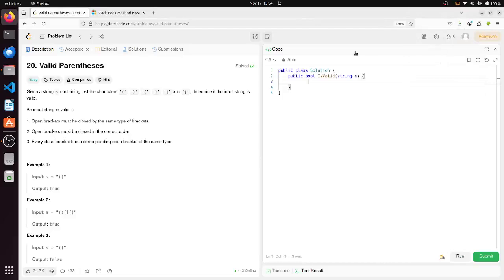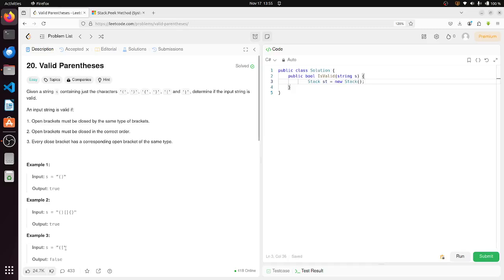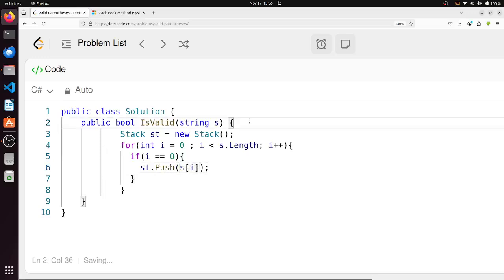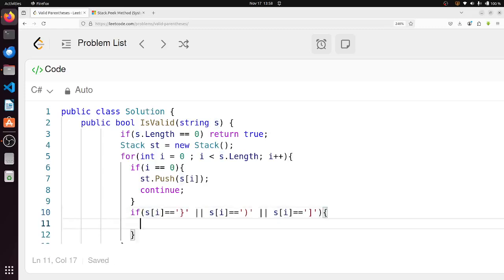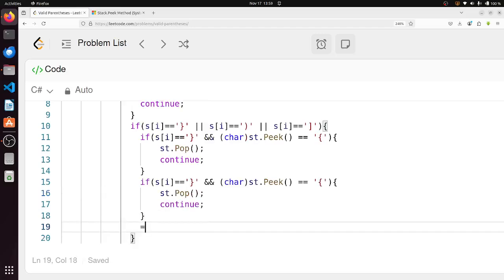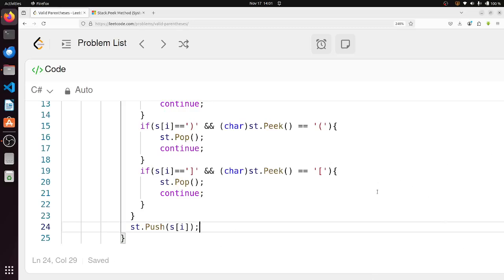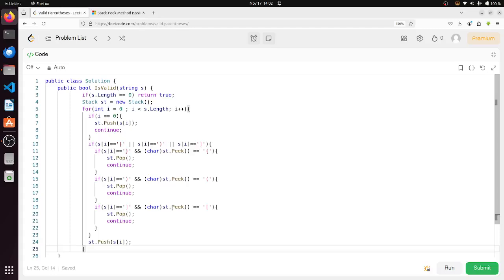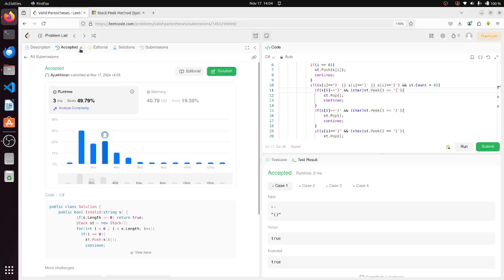Valid Parantheses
This is how the compilers check your code to see if all you parentheses have been closed. This approach is using a local stack while pushing elements onto and popping elements from it